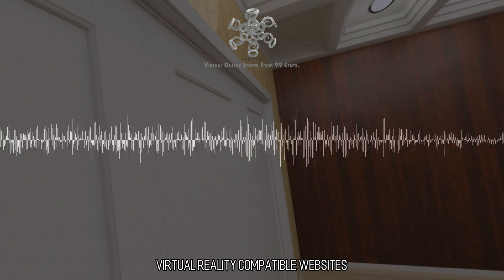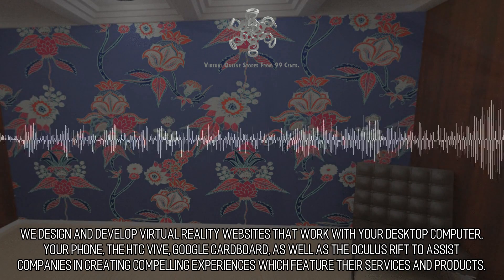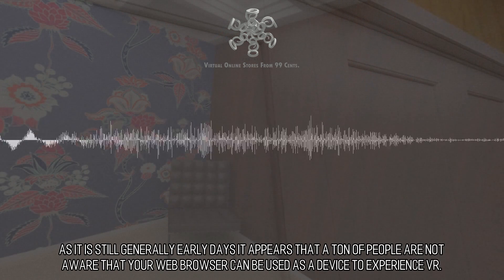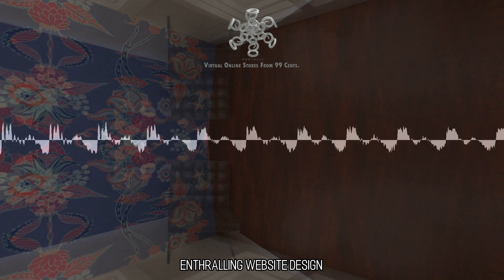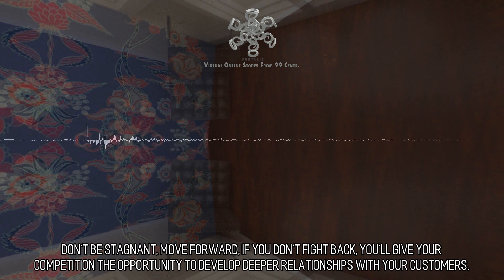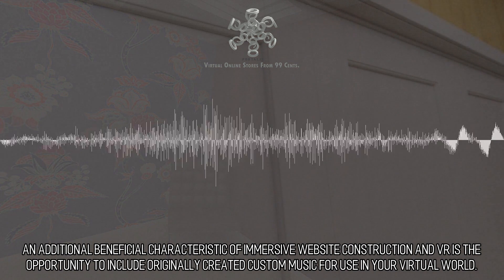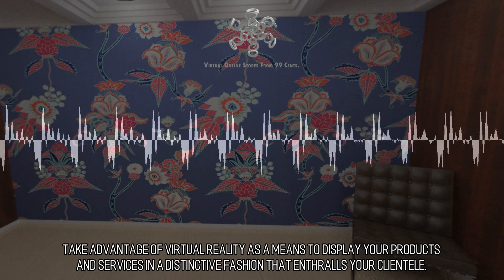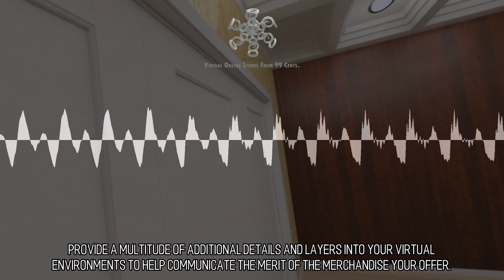Easy On The Eye and Foxy Online Stores :: Scene 541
Virtual Reality Compatible Websites. Building VR Websites. We excel at assisting businesses in building websites that are compatible with virtual reality. Innovative & Exceptional. We design and develop virtual reality websites that work with your desktop computer, your phone, the HTC Vive, Google Cardboard, as well as the Oculus Rift to assist companies in creating compelling experiences which feature their services and products.   .What exactly are you waiting for?